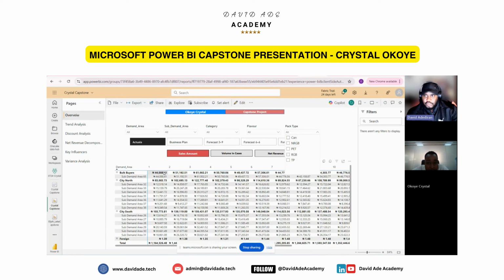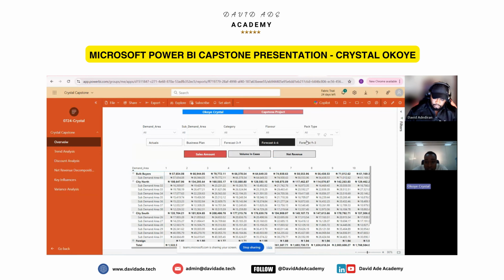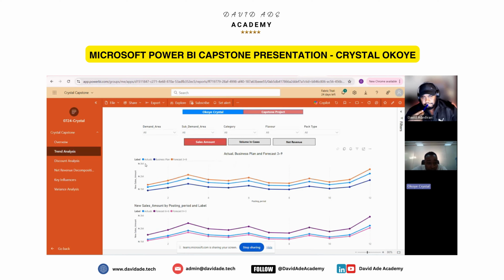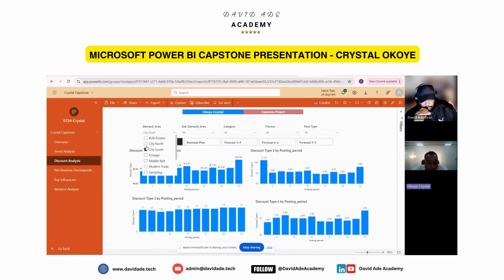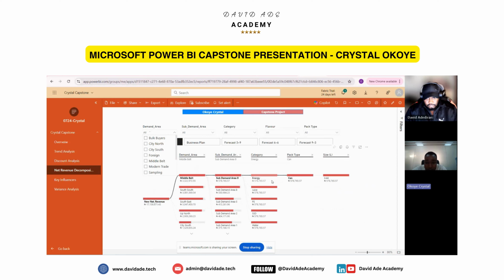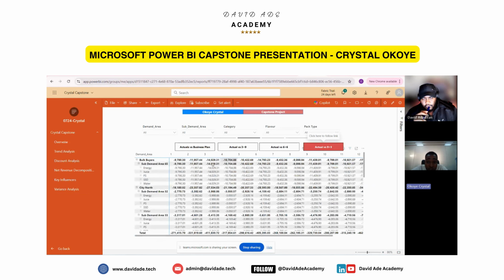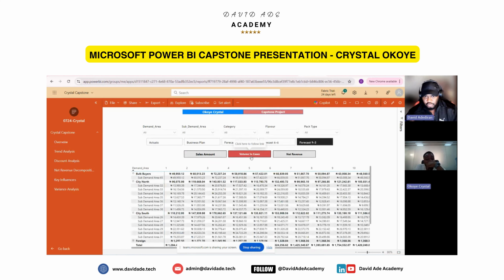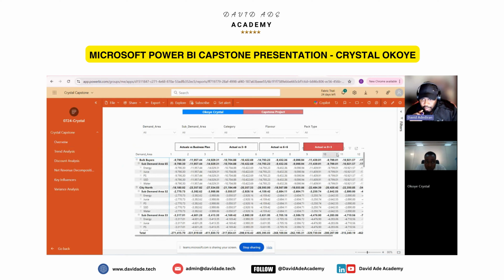Microsoft Power BI Capstone Presentation - Crystal Okoye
Watch Crystal present a project that covers what he has learnt with us on our Microsoft Power BI course.